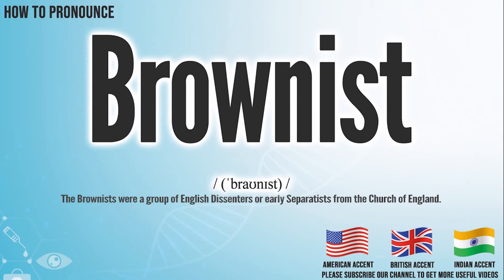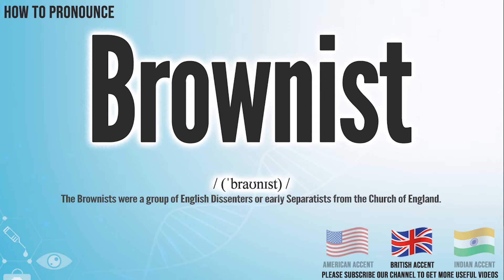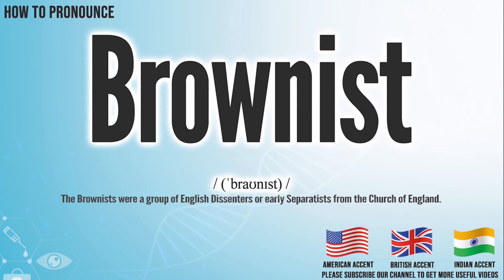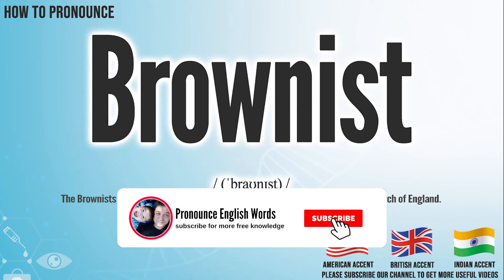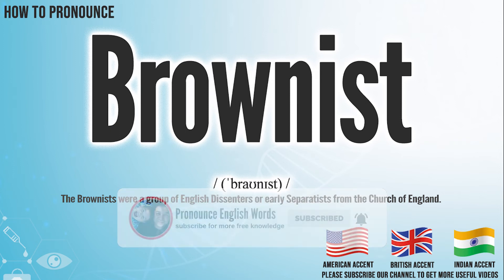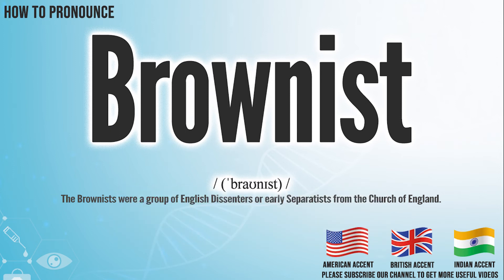Brownist Pronunciation | How to Pronounce (say) Brownist CORRECTLY | Meaning Definition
Brownist

Index:

00:00 Brownist pronunciation
00:05 Brownist American English pronunciation
00:13 Brownist Brownist English pronunciation
00:20 Brownist Hindi English pronunciation
00:39 For more medical terms words

Brownist

Brownist Phonetic respelling： [  ]
Brownist International Phonetic Alphabet IPA: / (ˈbraʊnɪst) /

The Brownists were a group of English Dissenters or early Separatists from the Church of England.

Brownist Medical Translation:
Uyghur Uygur language:
Brownist in Turkish:
Brownist in Chinese traditional / simplified:

Brownist Pronunciation,
Brownist meaning in medicine,
Brownist medical meaning,
Brownist Definition in medicine,
How to Pronounce Brownist in English,
How to Pronounce Brownist in American English,
How to Pronounce Brownist in Brownist English,
How to pronounce Brownist in UK English ,
How to Pronounce Brownist in Hindi English,
How to Say Brownist in Native English ,
Definition of Brownist,
Brownist pictures,
Brownist Translation in the Chinese language (Chinese traditional, Chinese simplified),
Brownist Translation in the Turkish language,
What is Brownist,
Define Brownist, Brownist definition ,
How to translate Brownist in Turkish,
Brownist türkçe ne demek,
How to translate Brownist in Chinese,
Brownist 中文翻译

In this page, you may find the word, Brownist , how to pronounce this word Brownist, how to say it in the native language, the international phonetic alphabet IPA, exactly translations in the Chinese language, in the Turkish language, in English, exactly correct pronunciation in American English, in Brownist UK English, in Hindi English, and in other languages.

You may also find Brownist definition, the meaning of this term, pictures about this term, and some useful links about this.

bu tıp kelimesi Brownist nasıl okunur, bu kelime Brownist ingilizçe ne denir, Brownist çinçe ne denir, Brownist anlamı nedir, Brownist nasıl telaffuz edilir, Brownist türkçe anlamı, Brownist çinçe anlamı,

Don’t miss